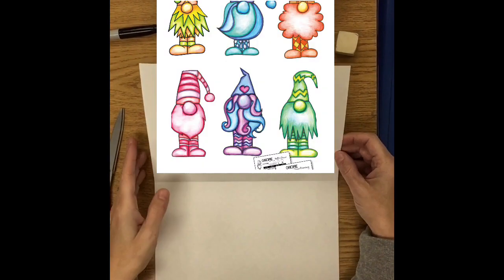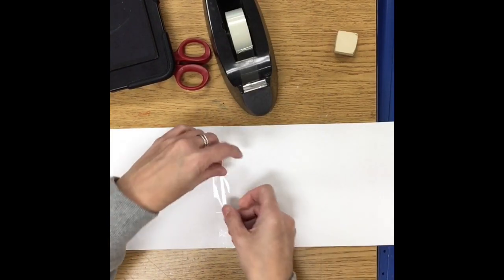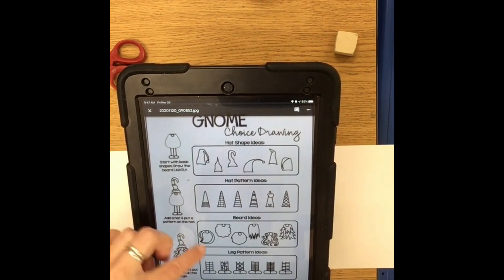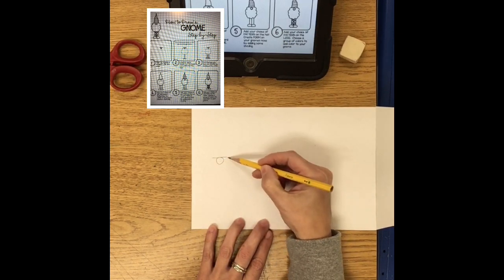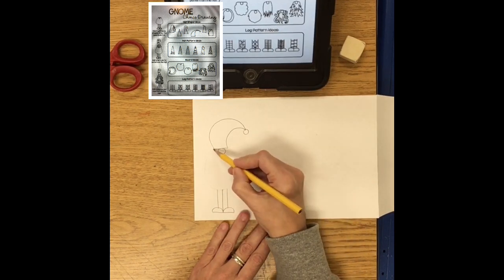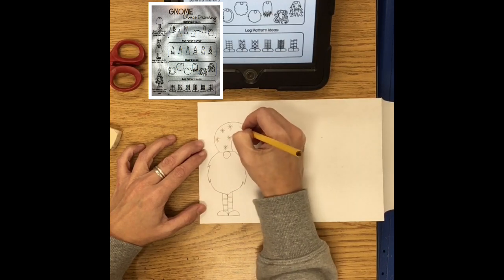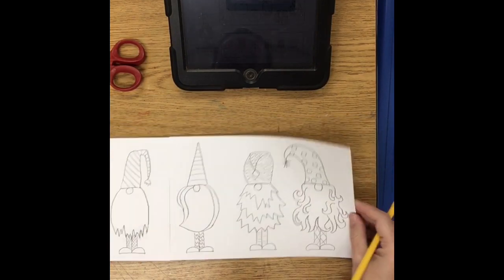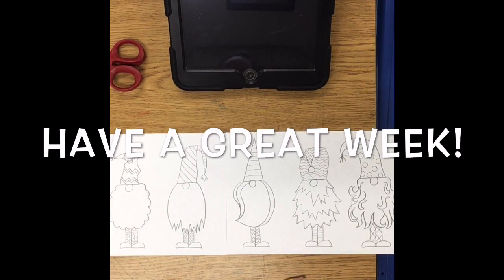Analogous Color Gnomes